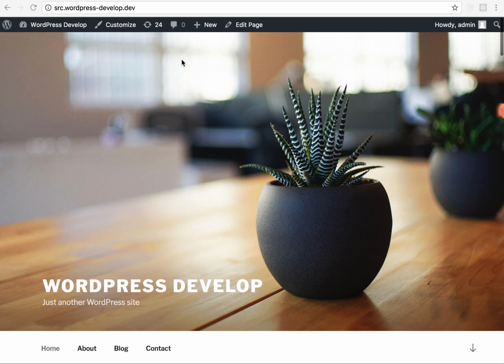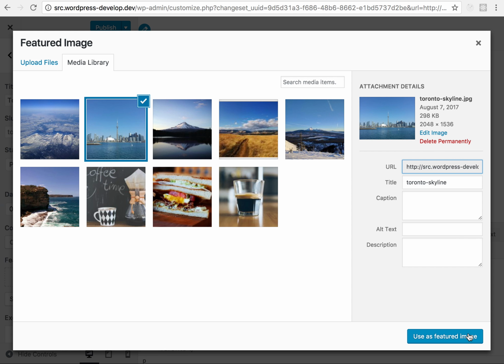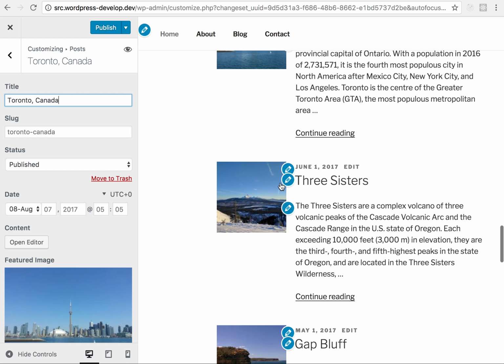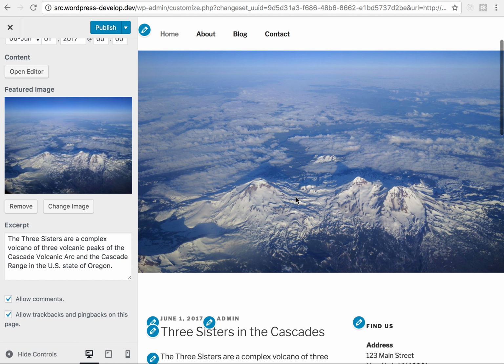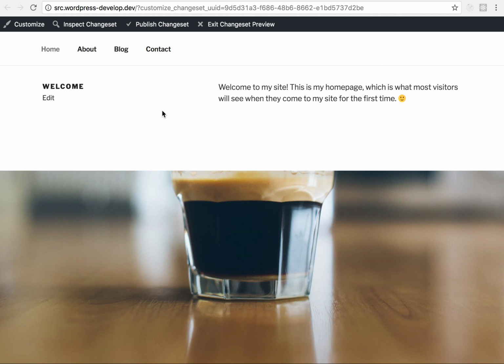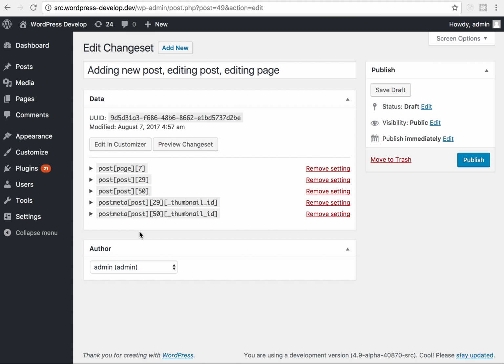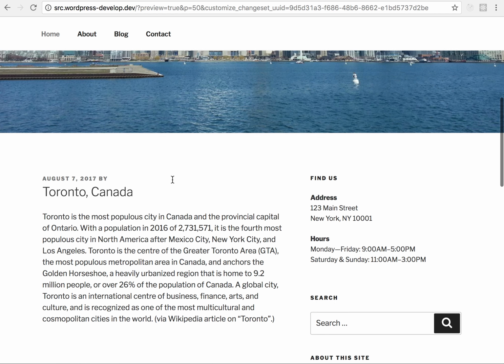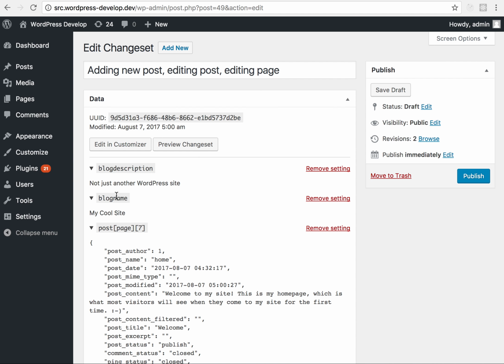Demo of using the Customizer to manage content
Demo of using the Customize Posts and Customize Snapshots plugins to edit the front page, add a post, edit a post, modify featured images, and more all within the same Customizer session where all changes are bundled in a single changeset that can be previewed together and published together at once.